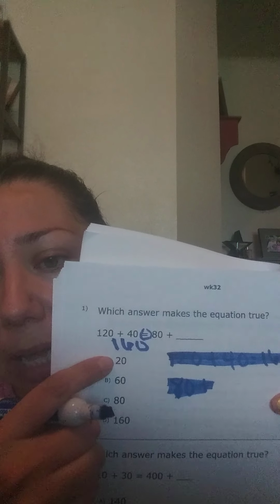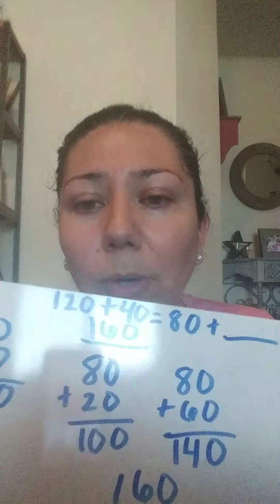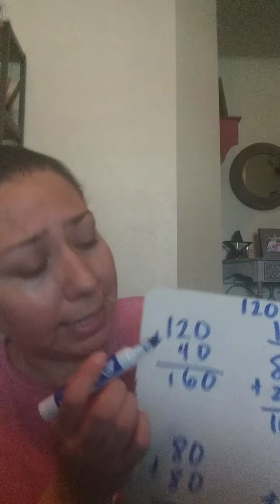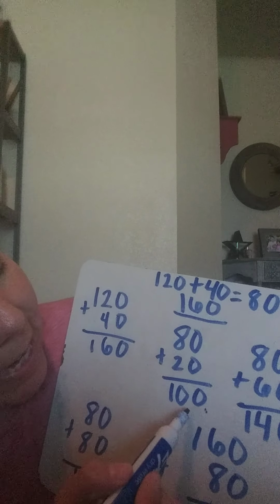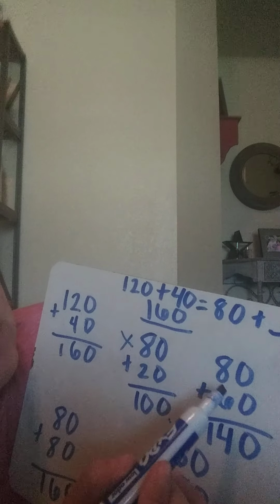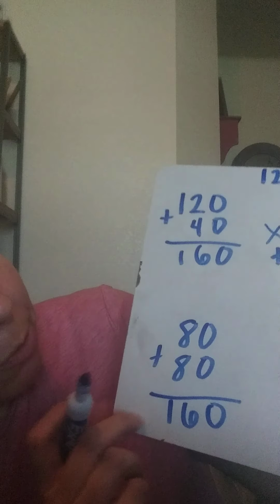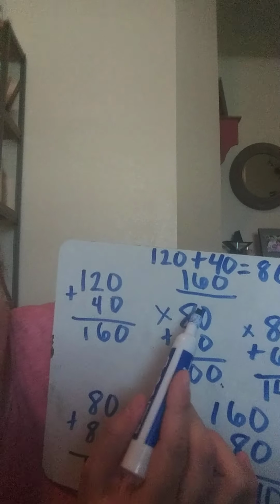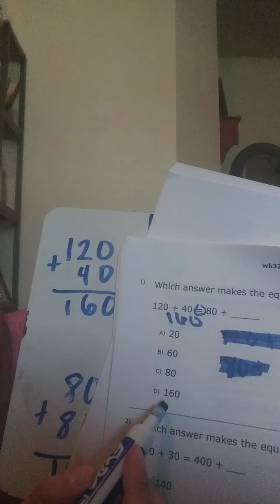April 10, 2020